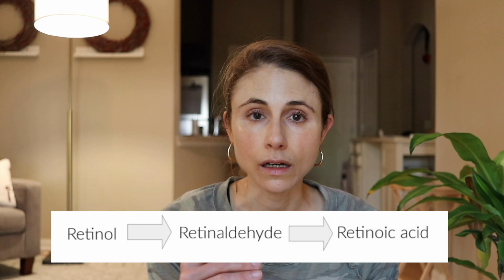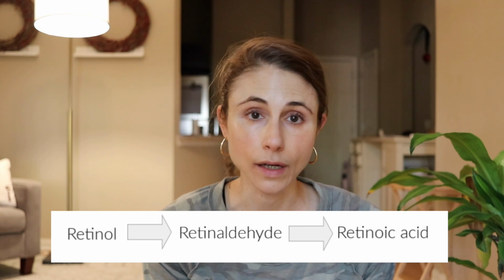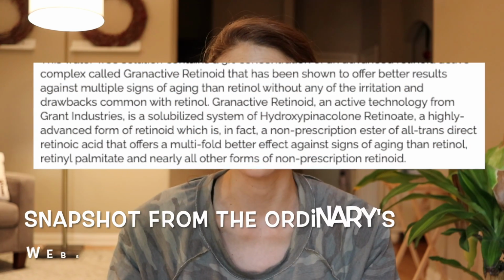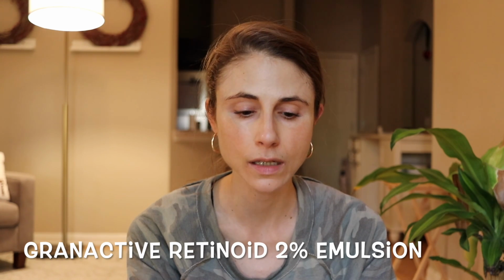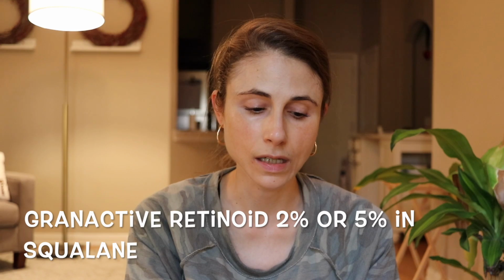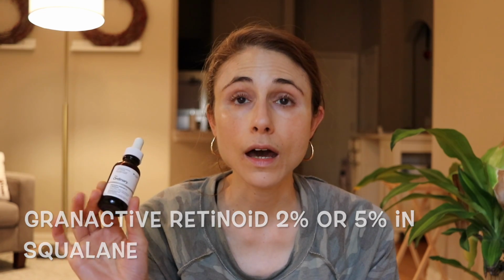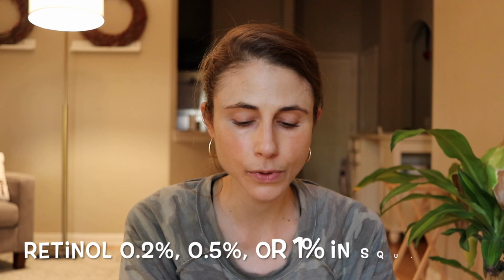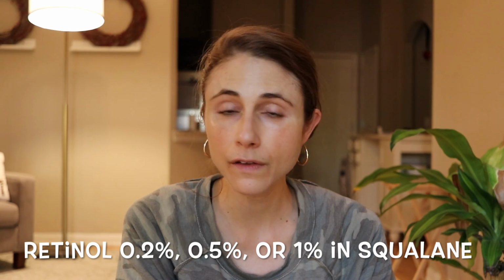The Ordinary Retinols: Are they worth it?| DR DRAY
Dermatologist DrDray reviews all six of the retinols from The Ordinary. Just use differin! And sunscreen, of course :)
Differin gel
Neutrogena rapid wrinkle repair